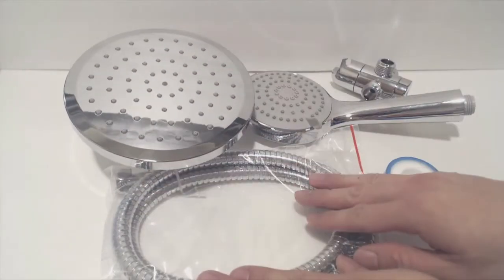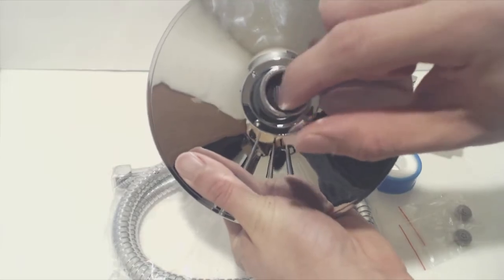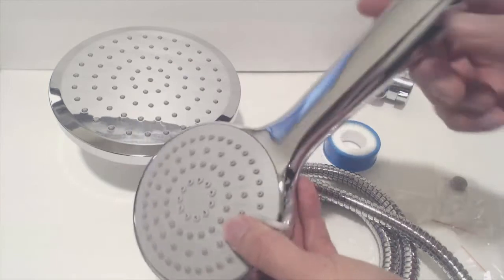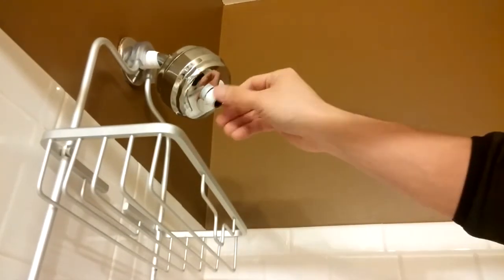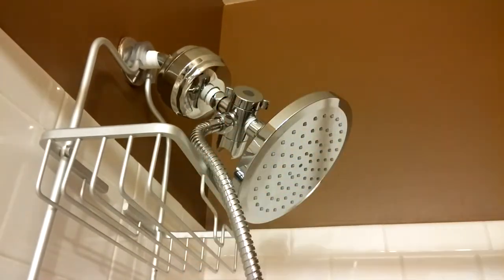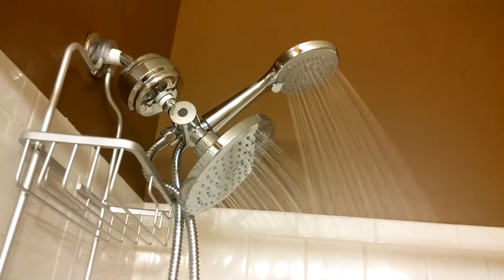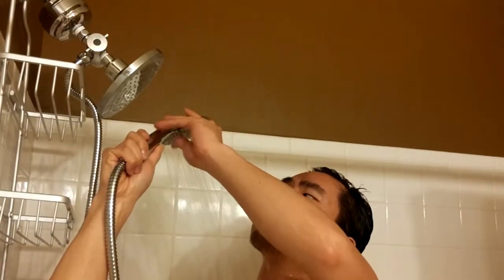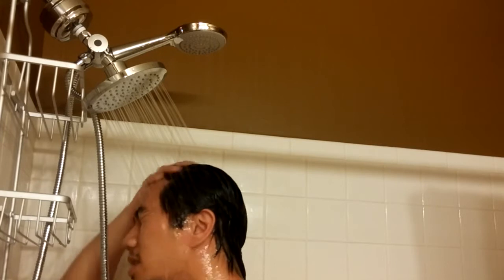Purelux 3-way Shower Fixture Rain Head and Wand Sprayer Review and Installation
Simple install, leak-free, gentle rain/hose spray with 3-way switch, very nice look.

This set includes a rain shower head, 5 ft metal hose, handheld sprayer wand, a 3-way valve, a roll of plumber’s Teflon tape, and 2 flow reducers.
The rain head measures 6.25” in diameter and has 4 concentric rings of sprayers with a total of 72 nozzles. The unit is pre-installed with a rubber washer with debris filter. The 5 ft hose for the wand is made entirely of metal and is pliant and flexible. Each end has connector with a rubber washer in it. The side with the longer connection has a mesh filter washer that will be attached to the sprayer wand. The wand is made entirely of plastic and has 3 different water patterns (shower, massager, shower + massager) that can be accessed by simply moving tab on the head. It will click into each setting. The flow restrictors are optional and can be used with one or both fixtures to reduce the flow of water to 2.5 gallons per minute. The whole set has a shiny chrome finish.

The only place you really need to use the plumbers tape is when attaching the 3-way valve assembly. Screwing on this piece tends to loosen the mount portion of the valve, so make sure to tighten at the connection and then tighten the mount into the valve assembly as well. Because the connection on the 3-way valve for the hose line is pointing down and angled slightly back, my hanging shower basket interferes somewhat with the proper placement of the hose. It's not impossible, but it makes for a tight fit at the connection, and I can't use that space in the basket for shampoo bottles.

Installation was straightforward and fairly easy. When I turned the water on there, were no leaks. For the most part, I hand tightened everything and only used the plumbers tape at the connection for the 3-way valve and for the rain shower head. The switch for the 3-way allows me to turn on each head independently or use both at the same time. The tab on the wand also appropriately switched into the three modes described above. Regardless of whether or not I uses one spray or both, the water spray is quite gentle and doesn’t have a ton of pressure, which I prefer. It doesn't feel like jets of pins and needles. When the wand is focused to just the massager, it applied some extra pressure which was nice. I didn’t add the flow restrictors and the flow rate seemed fine. I will say though that you don’t get a ton of area coverage, and if you’re a tall person, the spray may not be wide or far reaching enough. However, for me, it was just right. Overall, the set was easy to install, works without any leaks, and looks fantastic in my bathroom.